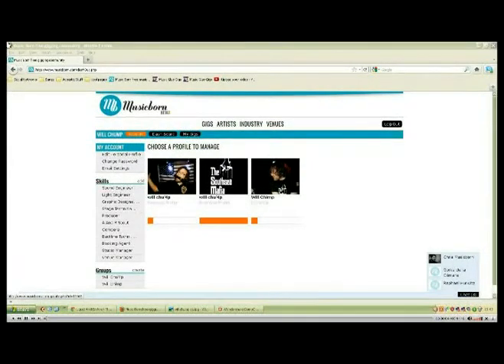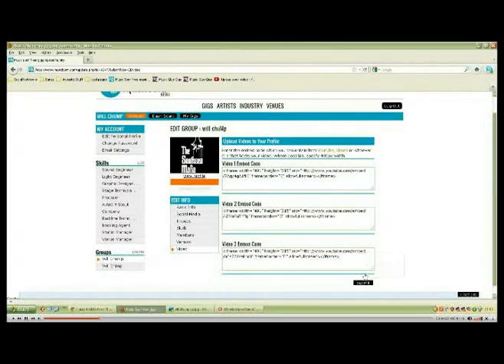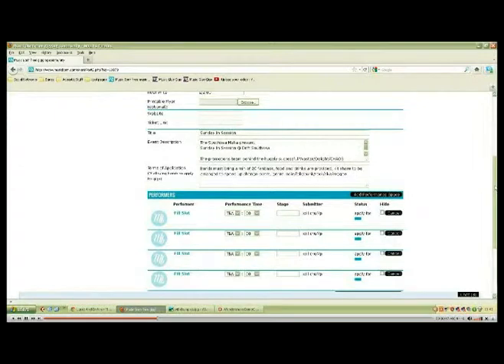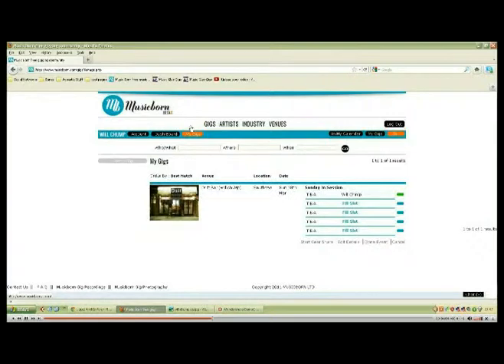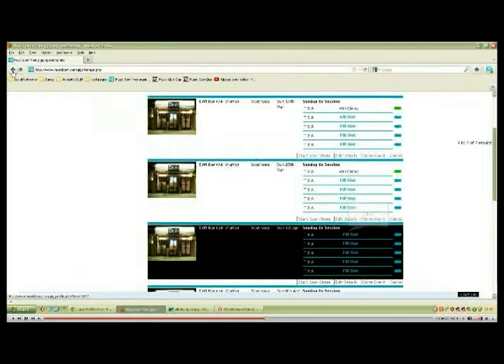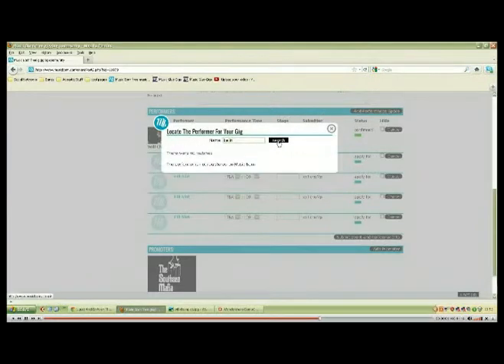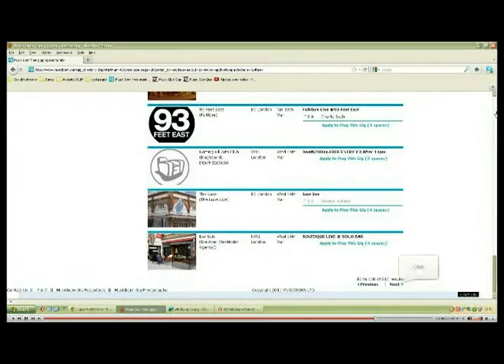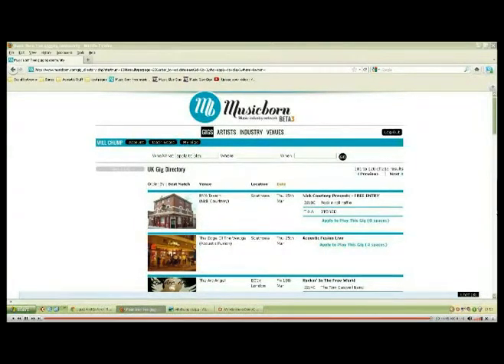Waster - Musicborn - Setup Demo